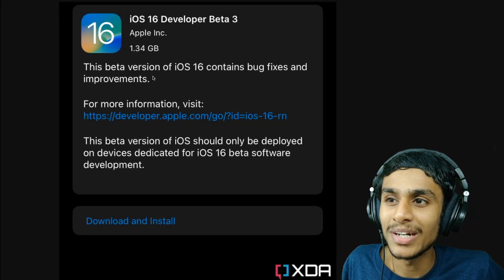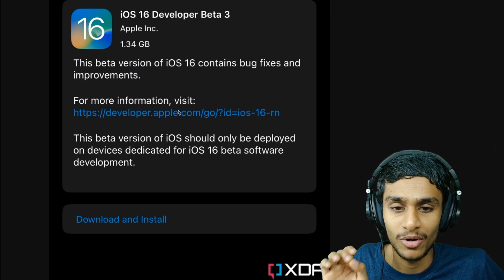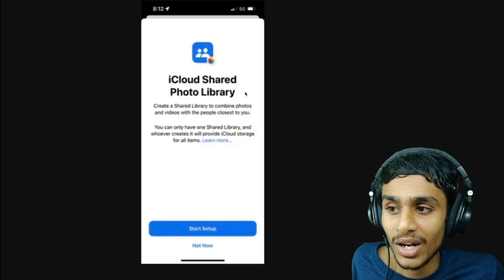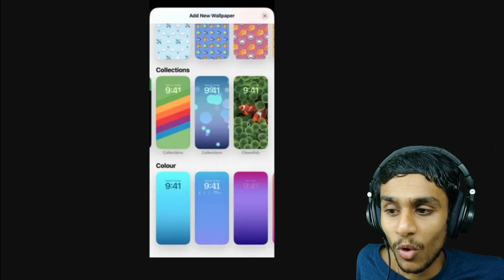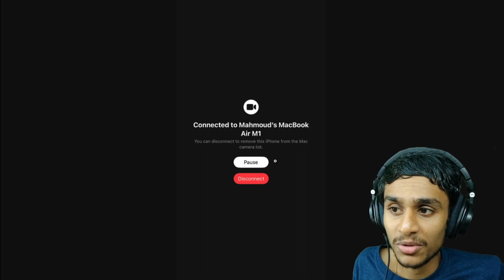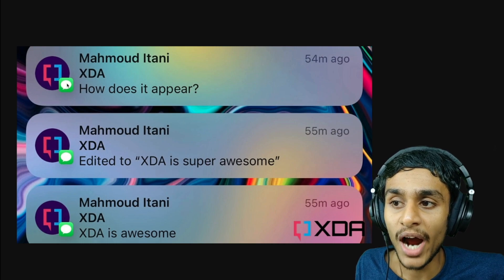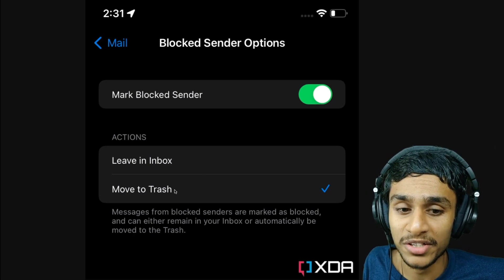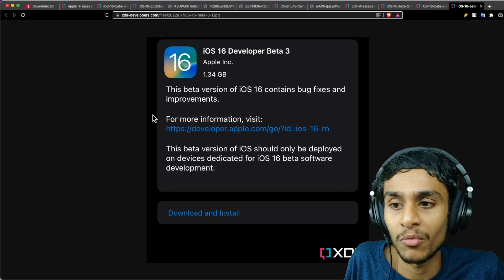iOS 16 Beta 3 Download, New Features | iOS Beta 3 Update is Now Available 🥳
What’s new in iOS 16 beta 3 Let's find out all in this video.
Lockdown mode
iCloud Shared Photo Library
New wallpaper
New Lock Screen fonts